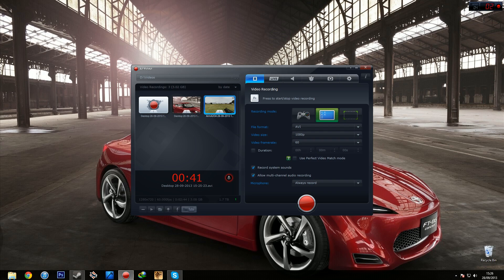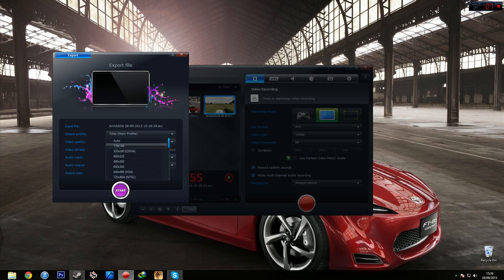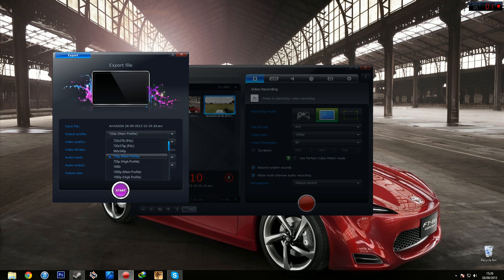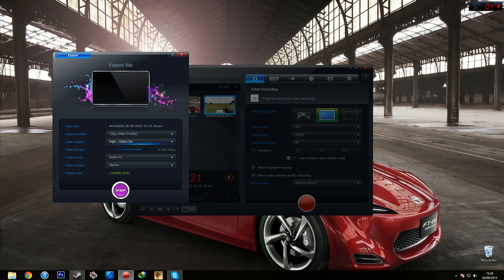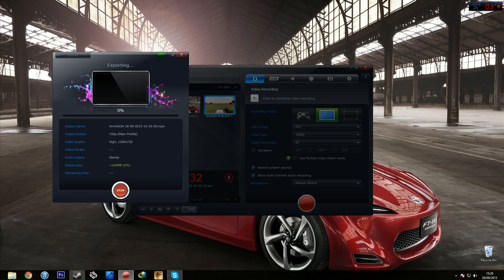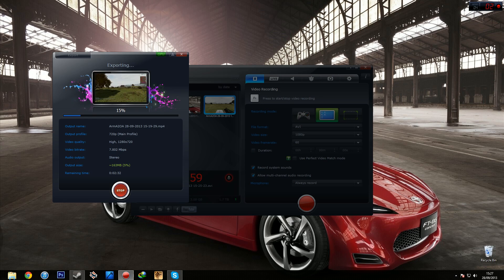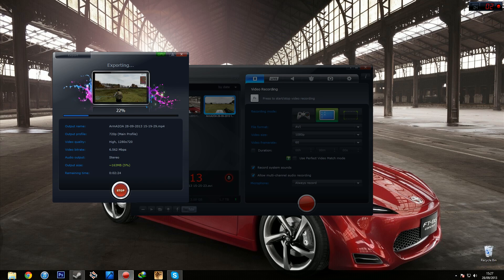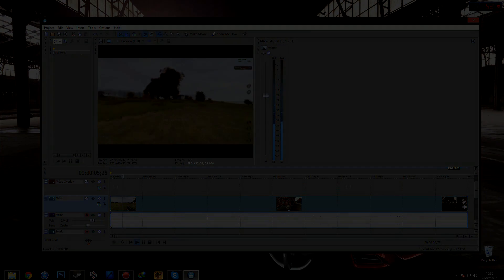Mirillis Action AVI Export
The easiest way to get around any issues with various video editing software not reading your Mirillis Action! .avi files.